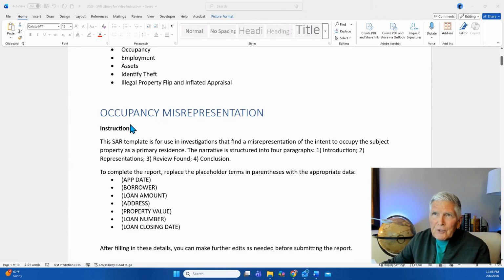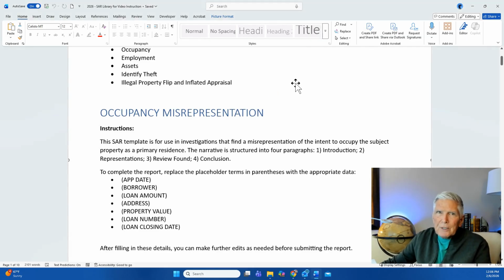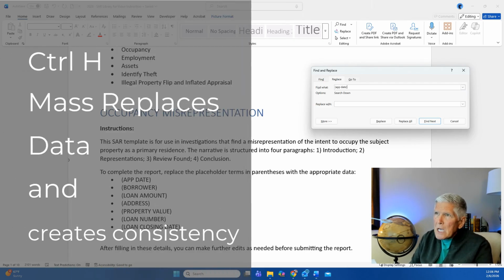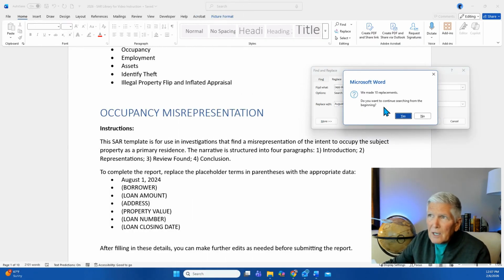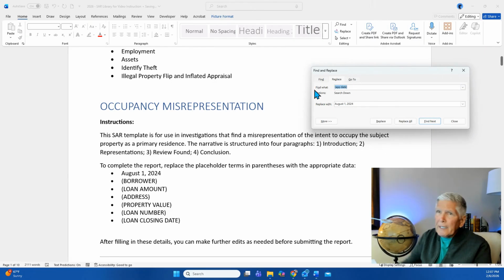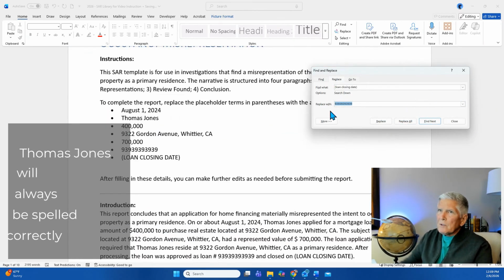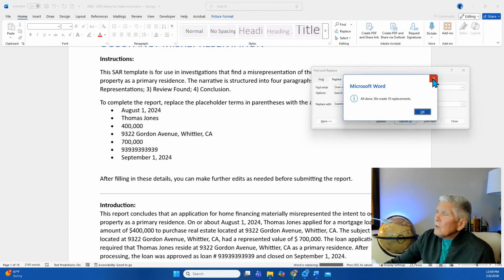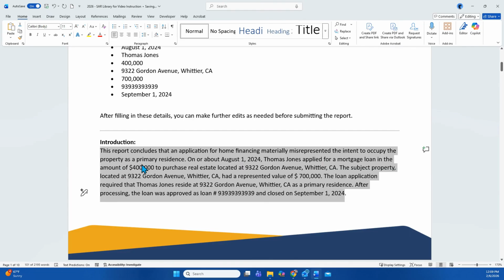SAR Template Instruction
Short video on how to use my SAR template to speed up SAR writing. Enjoy.